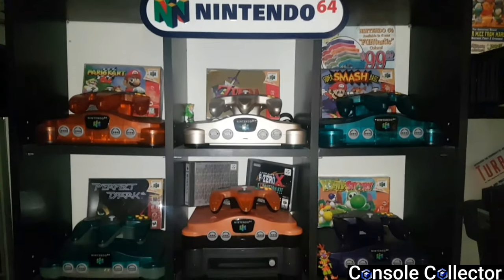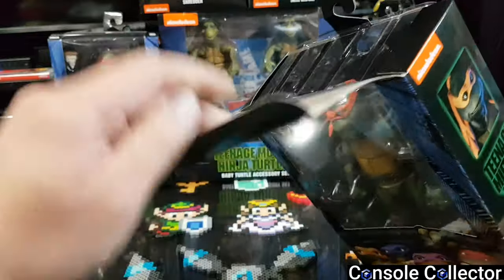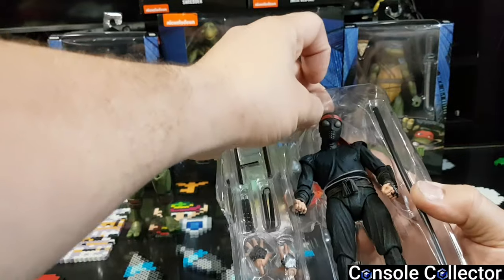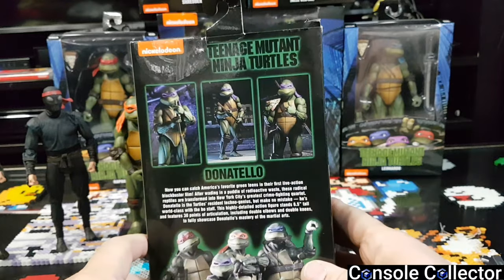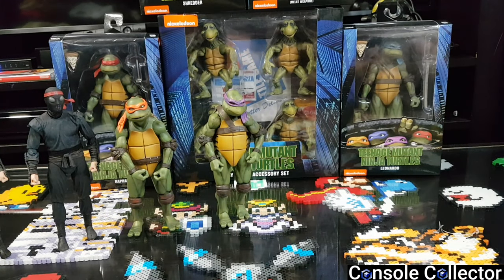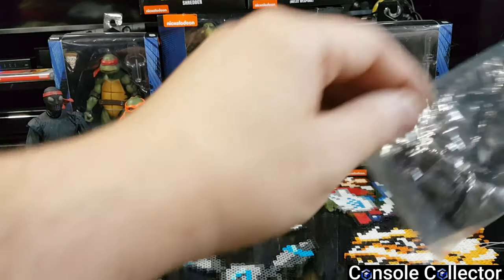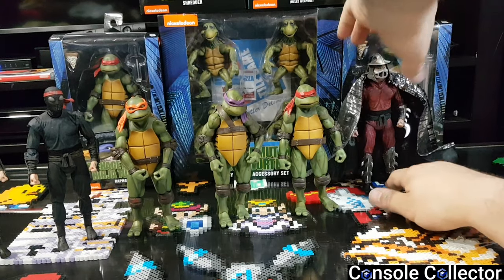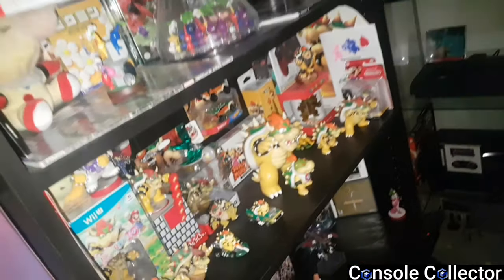Teenage Mutant Ninja Turtles Neca Movie Figures Unboxing +Extras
Hey everybody!

Today we do a little different kind of video. I am not a toy collector but these NECA Teenager Mutant Ninja Turtles Figures. They are super cool and great looking additions to the collection. I really loved the original turtles movies and these are so well done.